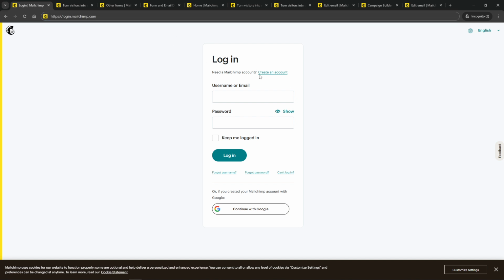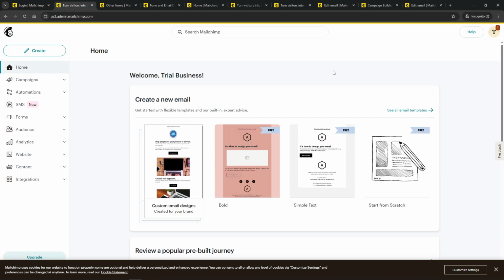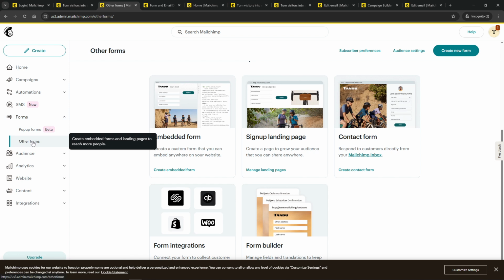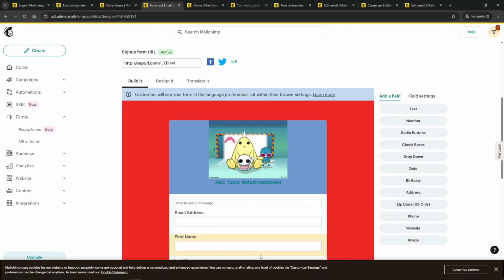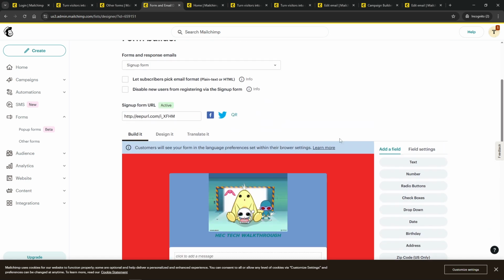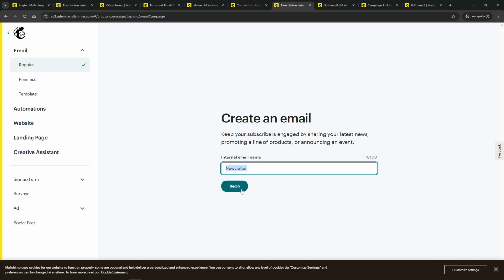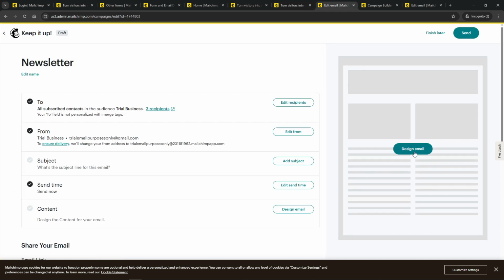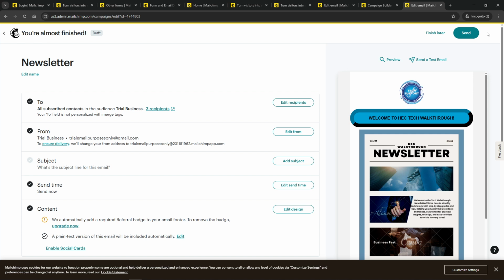How to Make Money With Mailchimp for Beginners [2025 Full Guide]